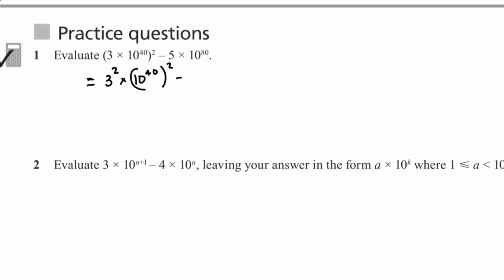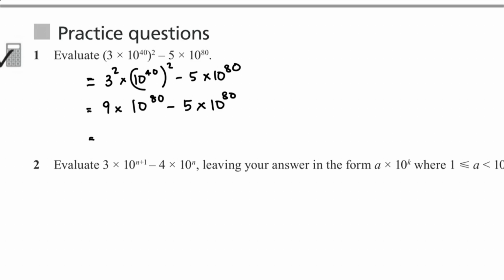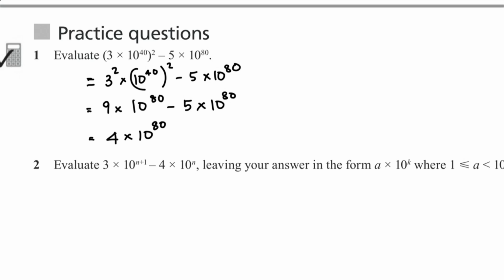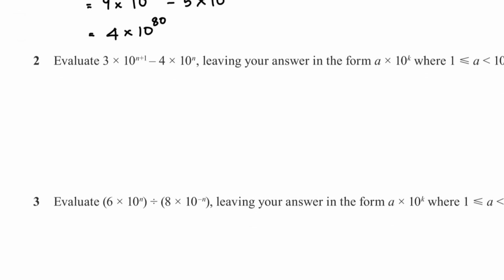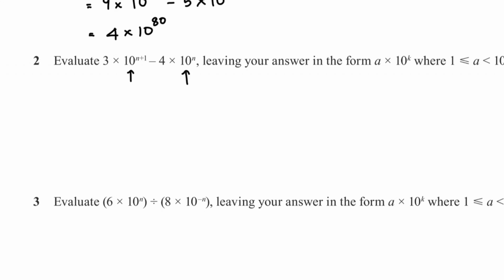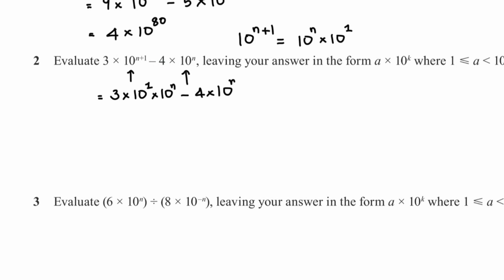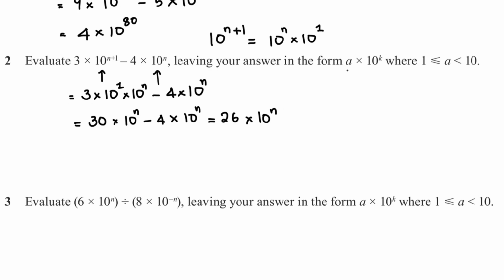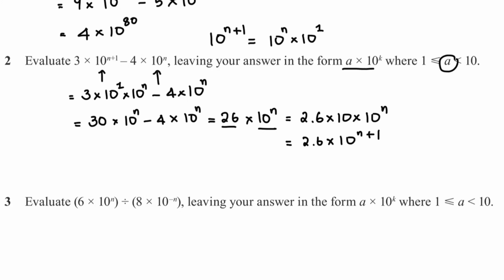Exponential Question | IB AI SL | ICGSE Math